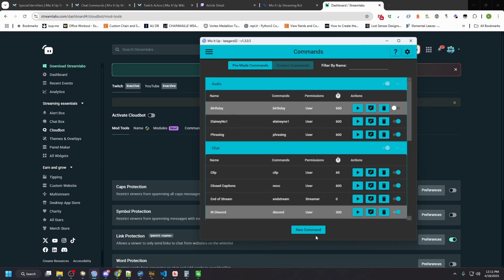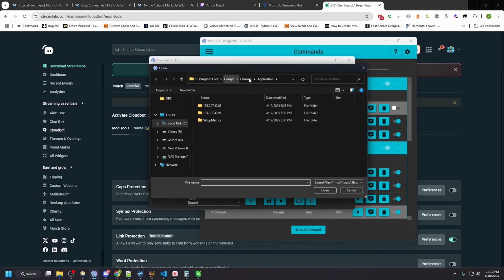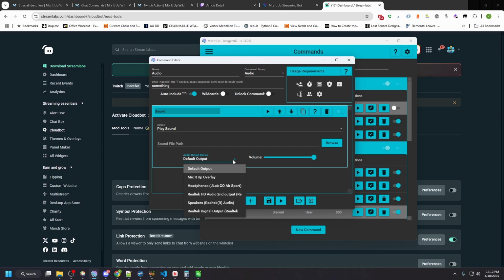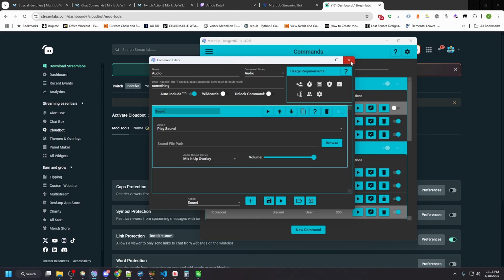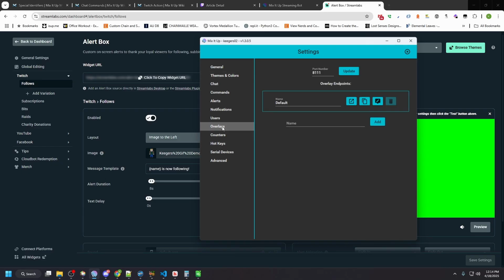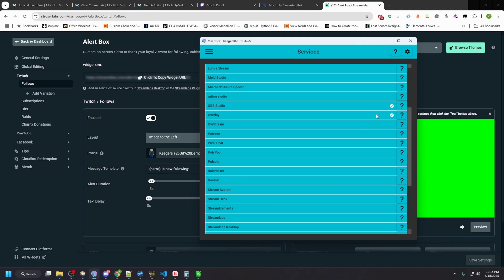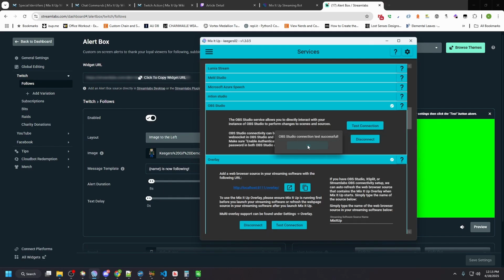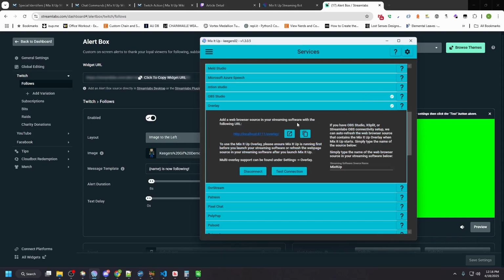Mix It Up Tutorial - Command Settings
Welcome to Keegers Mix It Up Tutorial Series! In this episode we go over some settings needed for commands moving forward. Not the most thrilling BUT necessary for the next episodes!